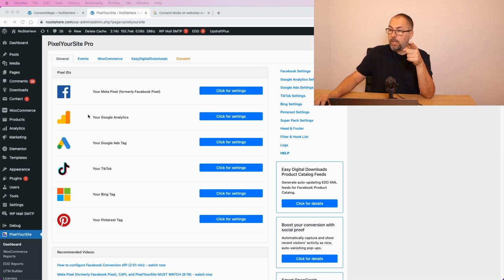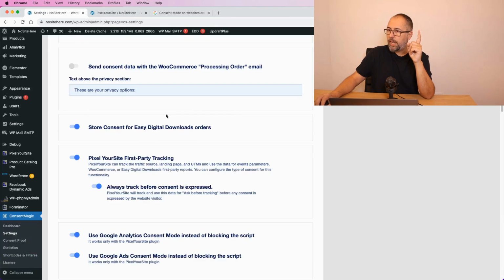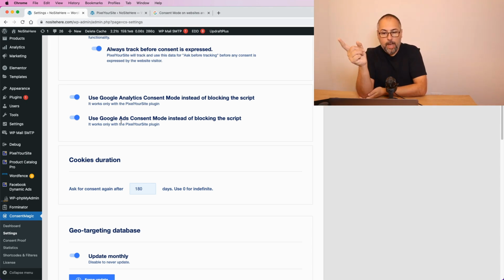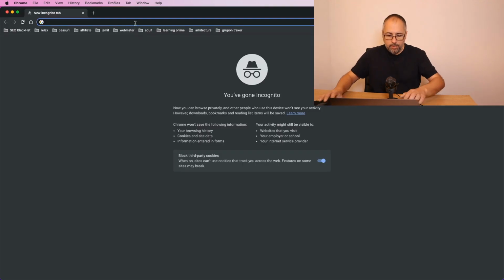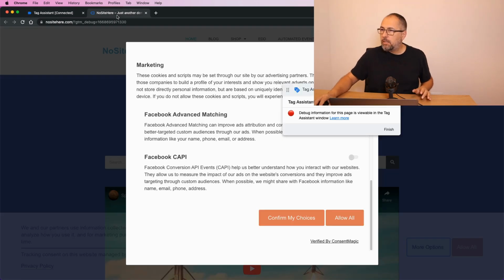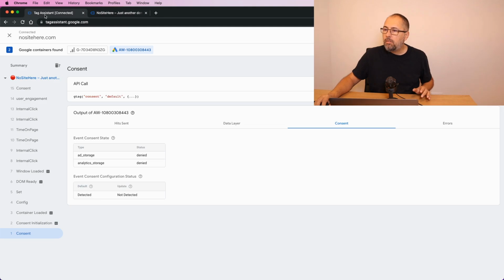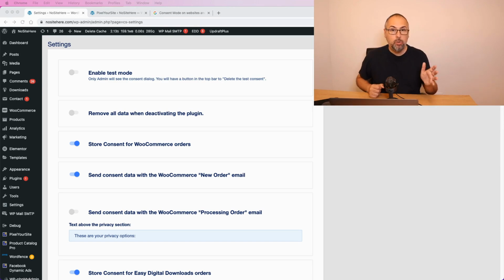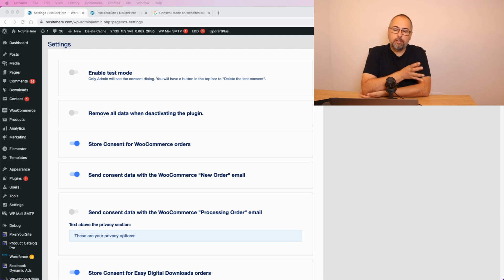Google Consent Mode for Google Analytics and Google Ads Tag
What is Google Consent Mode, what it does, and how to implement it when using the PixelYourSite plugin.